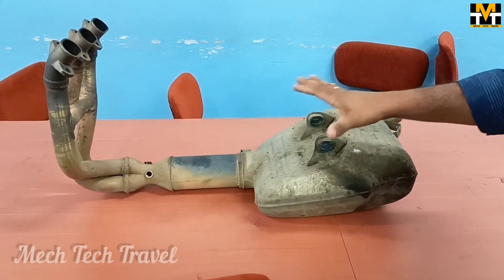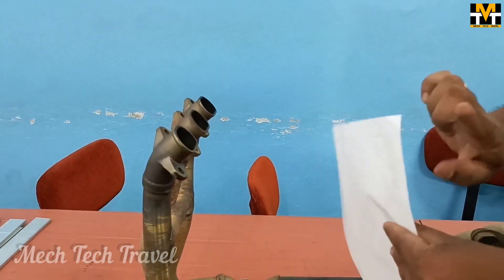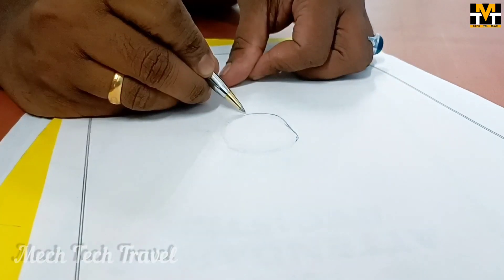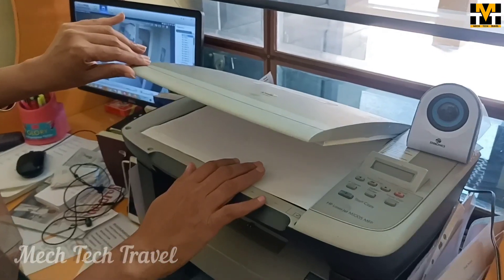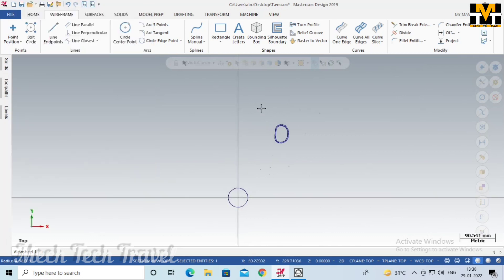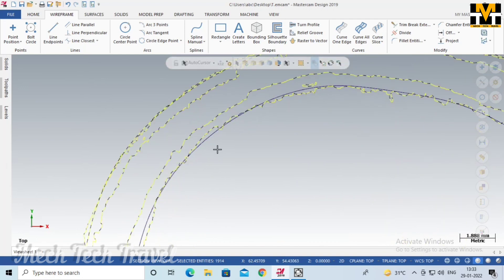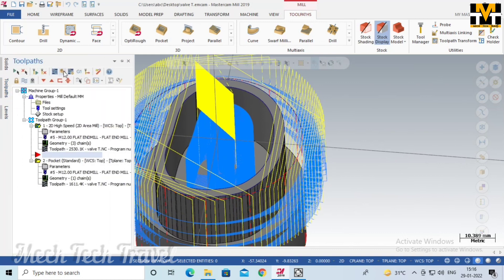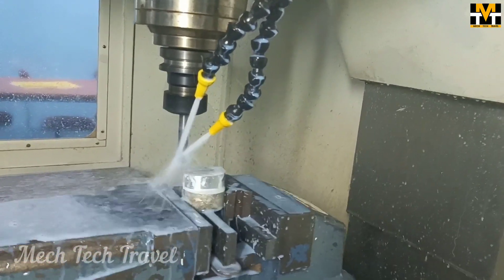Triumph Engine valve opening Hole making on cnc milling, without drawing.Method of taking Dimension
Triumph Engine valave opening Hole making on cnc milling, without drawing.
how to import jpg file on mastercam
how to import file on mastercam